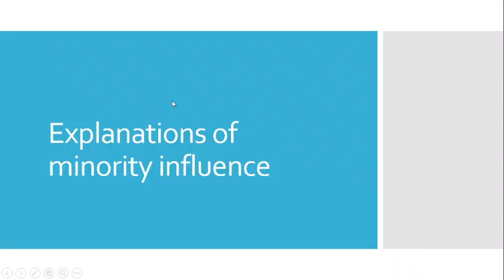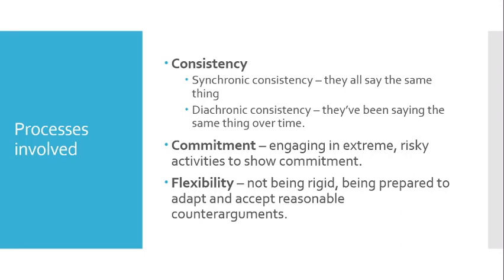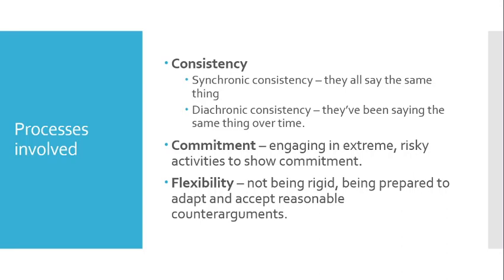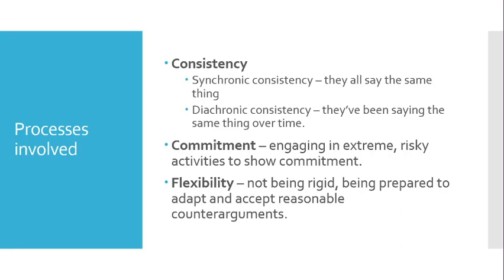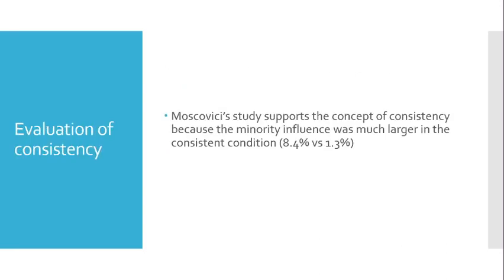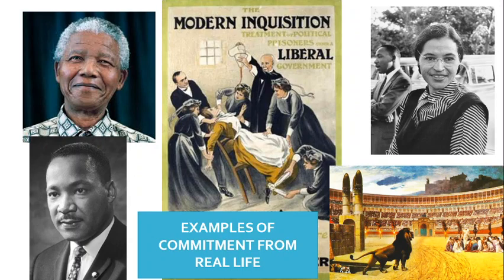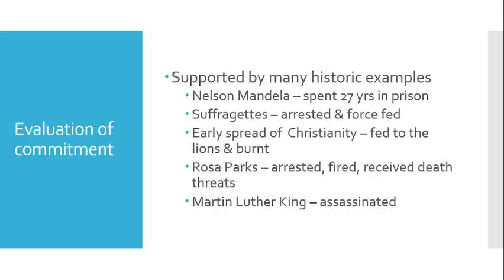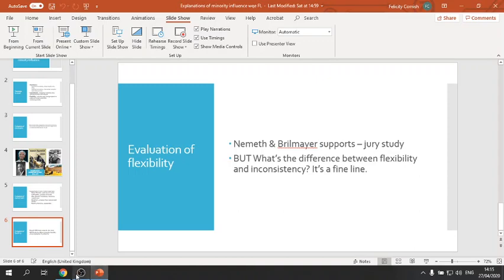AL Explanations of minority influence